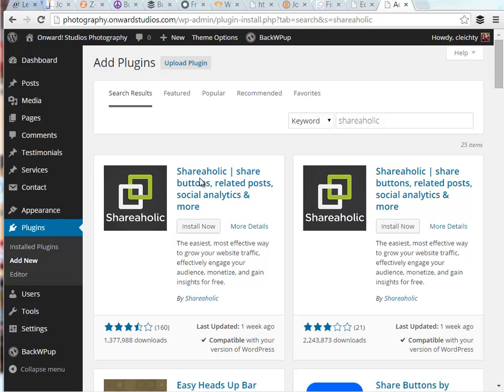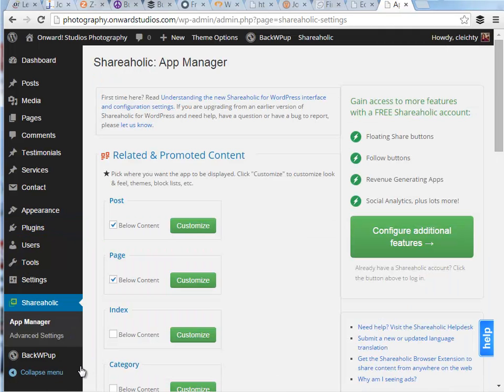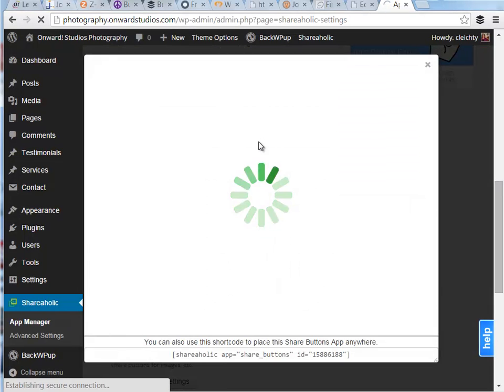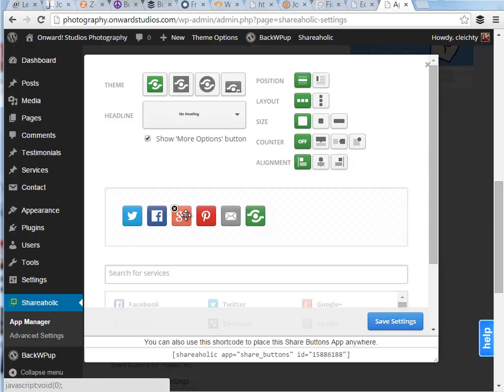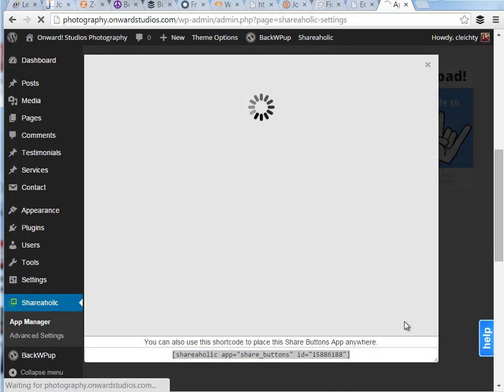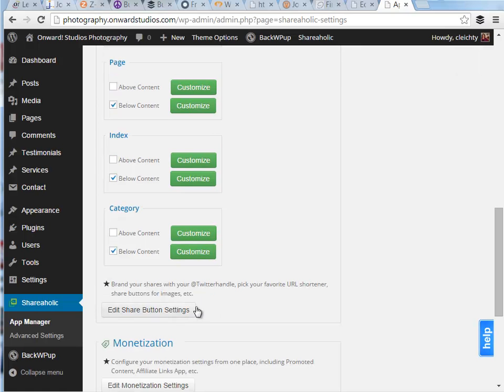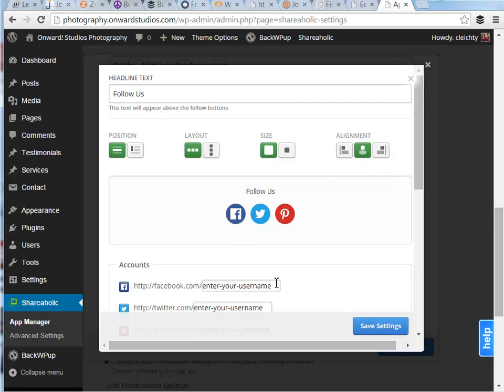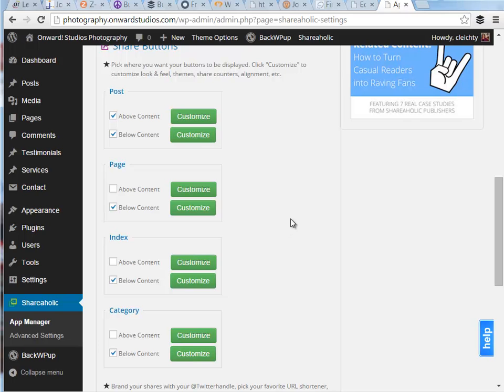How To Setup The Shareaholic WordPress Plugin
Learn how to use the Shareaholic WordPress Plugin. Find out how to let your visitors easily share your content on their social networks. Learn the various settings for Shareaholic plugin.